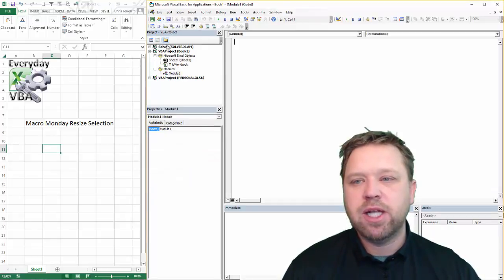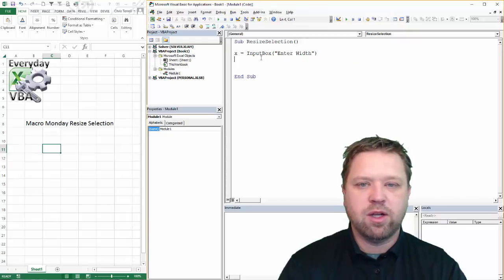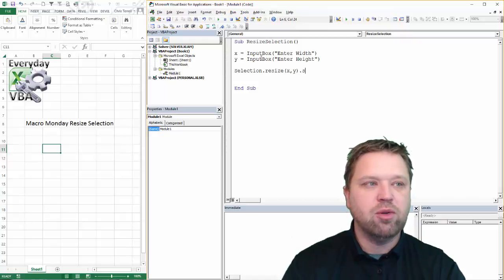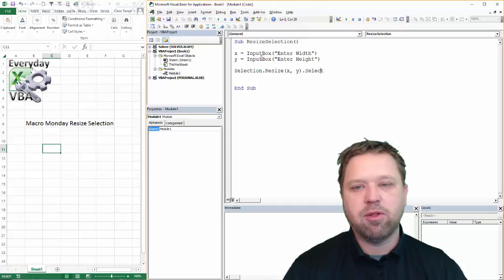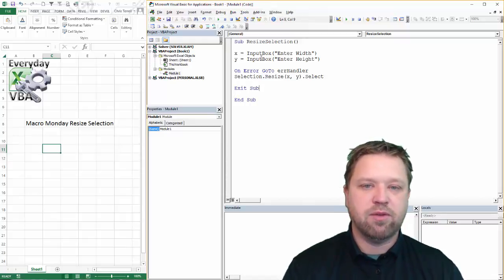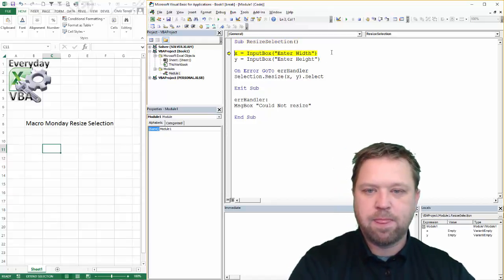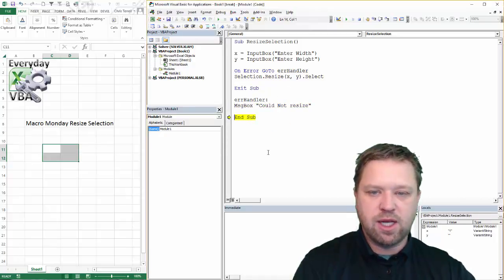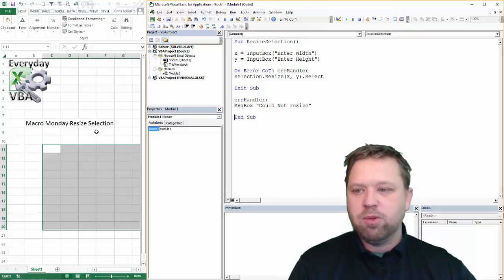Macro Monday Resize the Selected Cells - Code Included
This Solution is to resize the Selection Range

Code:

Sub ResizeSelection()

x = InputBox("Enter Width")
y = InputBox("Enter Height")

On Error GoTo errHandler
Selection.Resize(x, y).Select

Exit Sub

errHandler:
MsgBox "Could Not resize"

End Sub